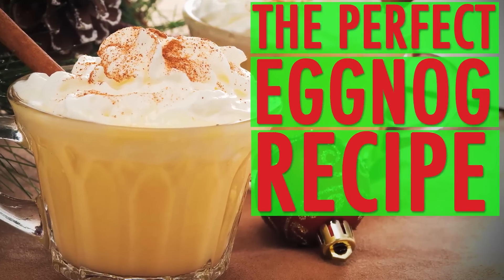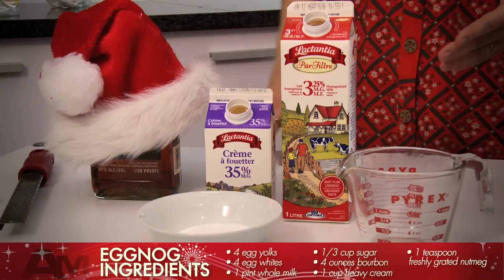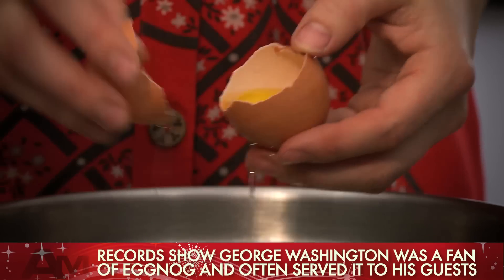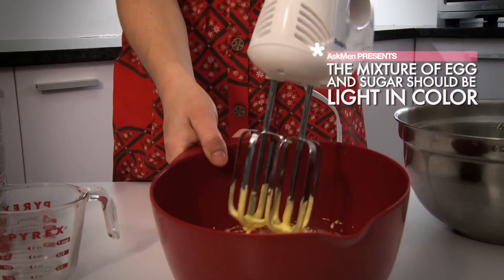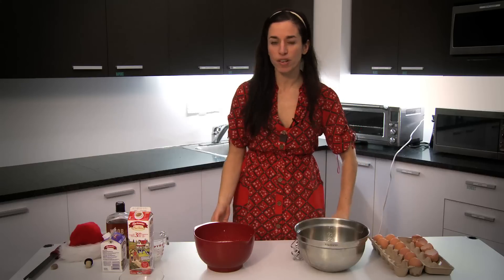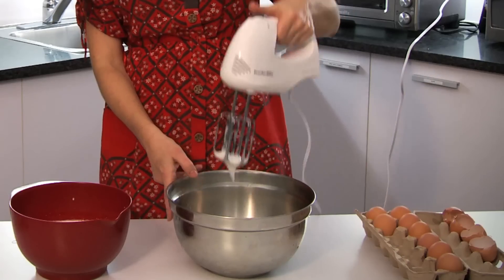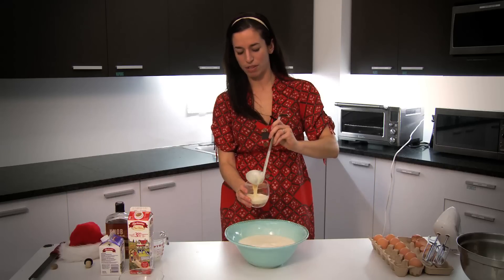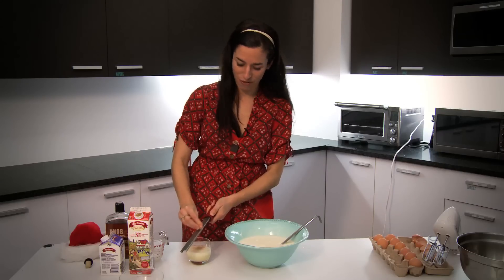Perfect The Holidays With This Eggnog Recipe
AskMen Editor Kathryn Jeezer-Morton shares her recipe for the perfect Eggnog that you can make at home for this holiday season.